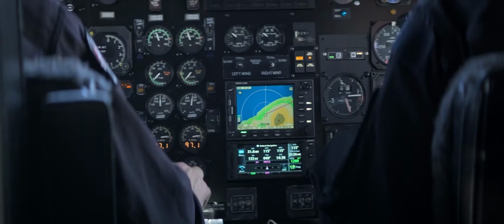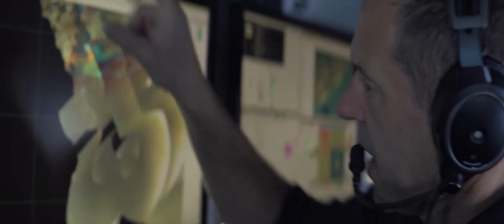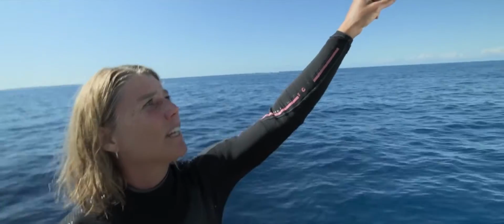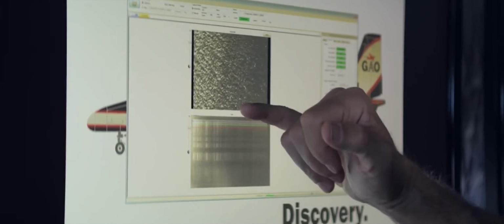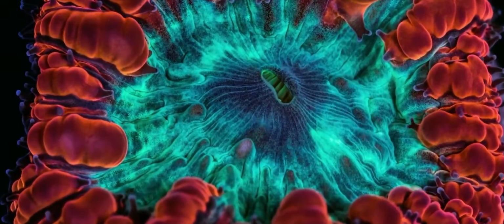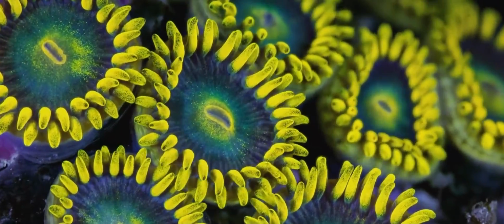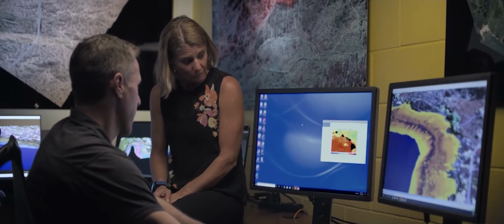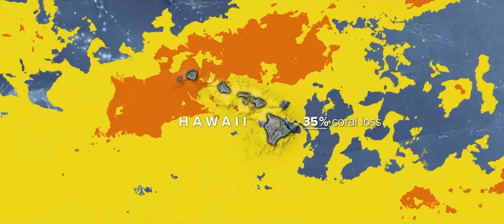Testimony from Dr. Greg Asner and Dr. Robin Martin